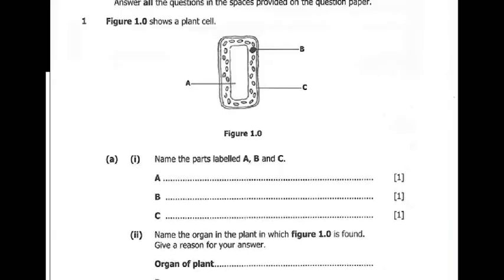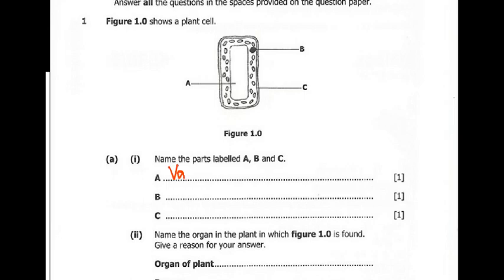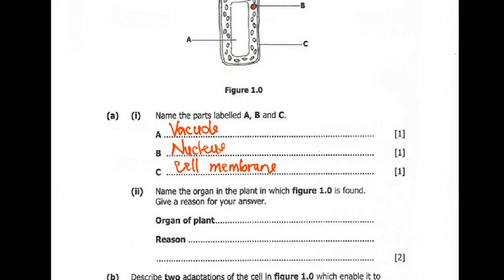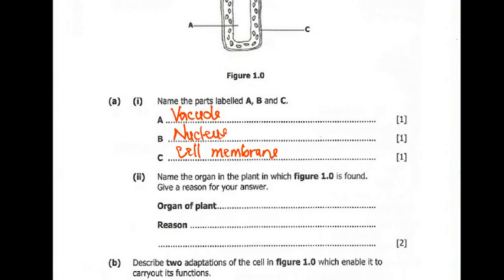ECZ 2020 BIOLOGY P2 GCE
In this video, we provide a comprehensive breakdown of the 2020 ECZ Biology Paper 2 for the GCE exam. This detailed walkthrough covers all the key questions, offering in-depth solutions and explanations that will help students excel in their GCE Biology exam.

We tackle topics such as human physiology, genetics, ecology, and cell biology, ensuring a complete understanding of the key biological concepts that are essential for exam success. Whether you're revising for your exam or seeking a clearer understanding of the subject, this video will guide you step by step.